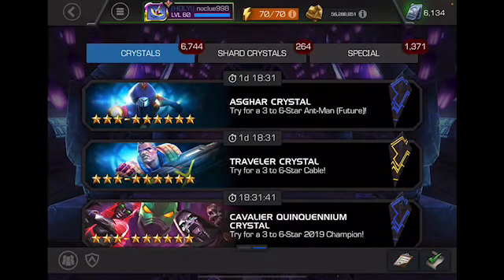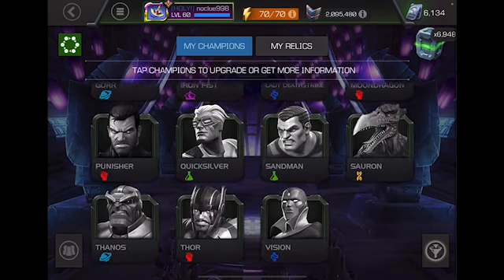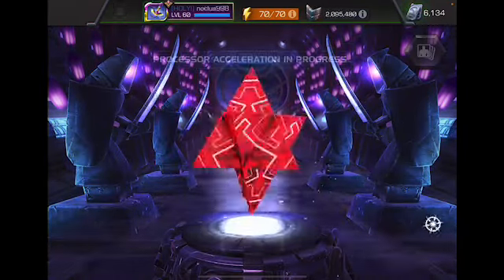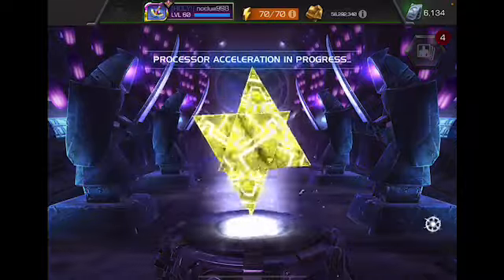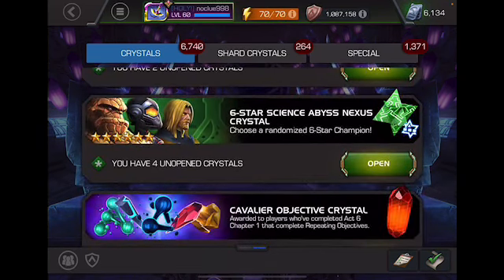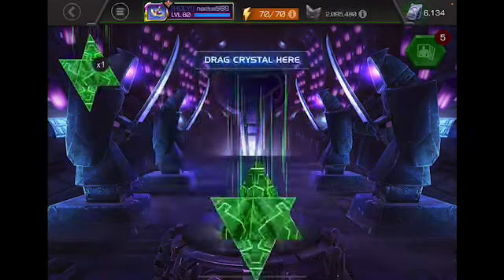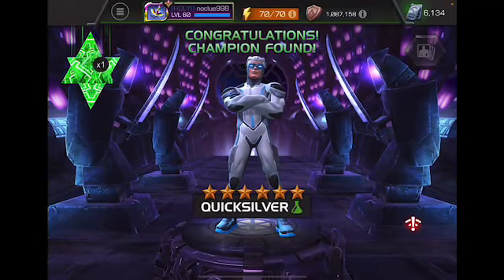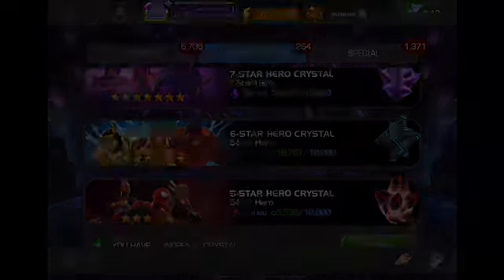Opening 8x Abyss Nexus Crystals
Another crystal opening from the July 4th event.